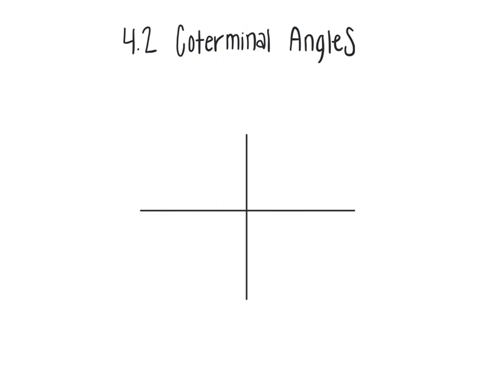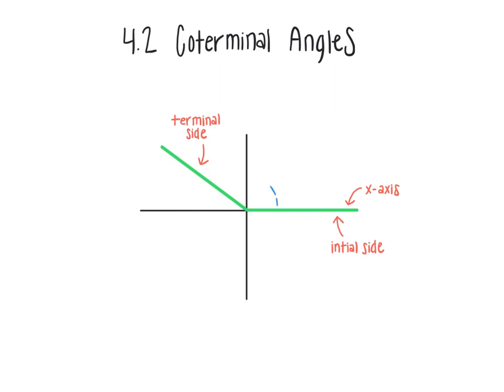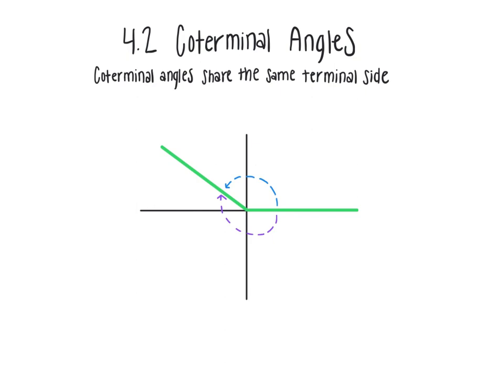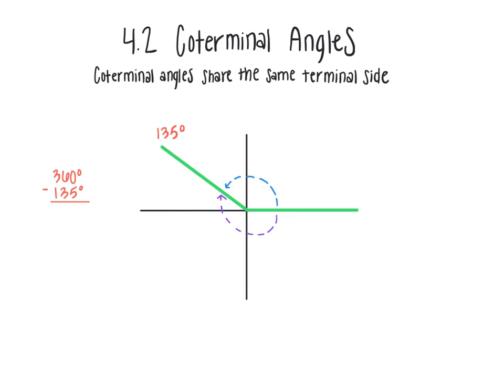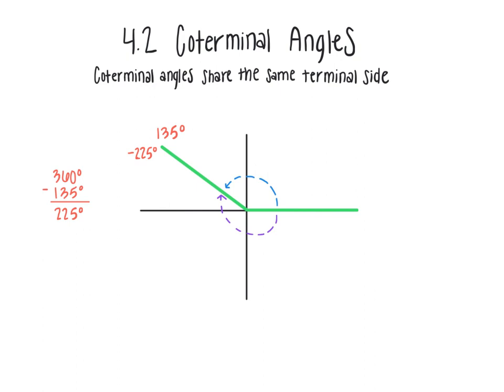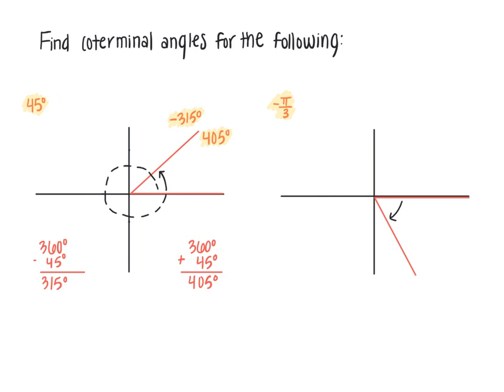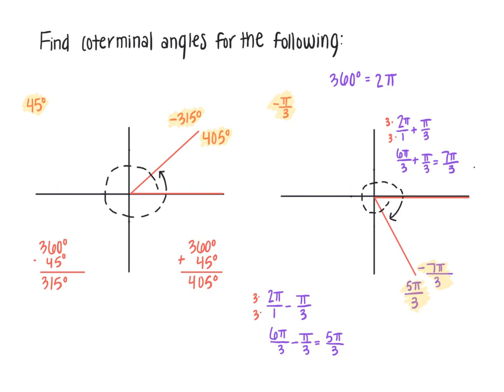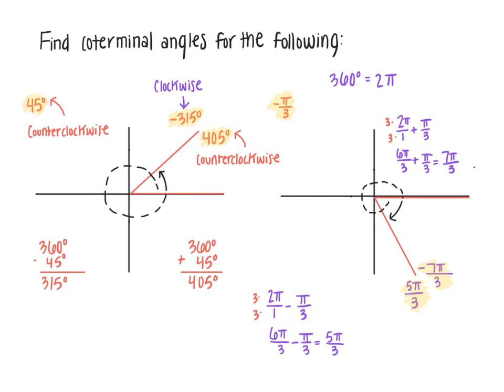Trig: Coterminal Angles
● Explains the standard position of an angle
● Introduces terminology: initial and terminal side
● Reviews directionality of angles: clockwise (-) and counterclockwise (+)
● Explains how to find coterminal angles in both degrees and radians